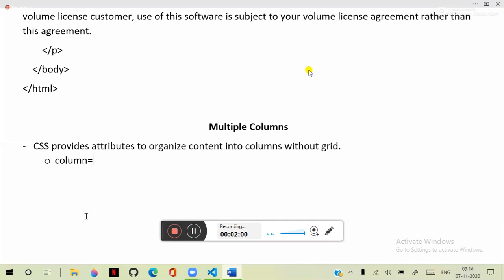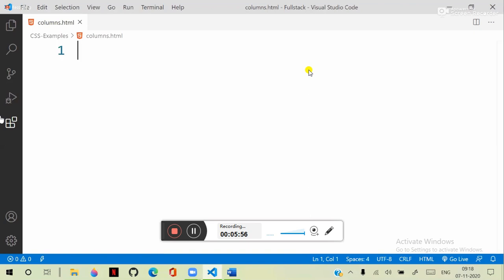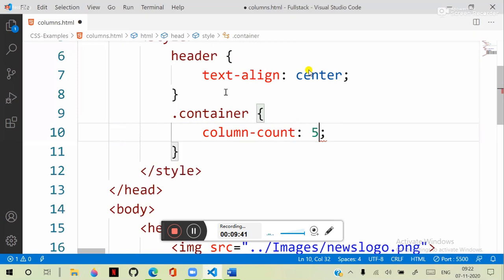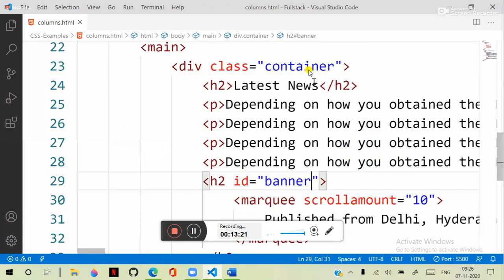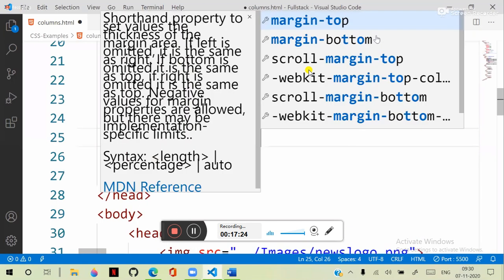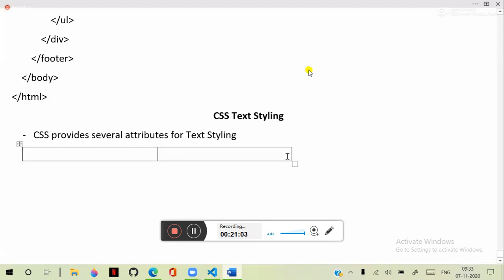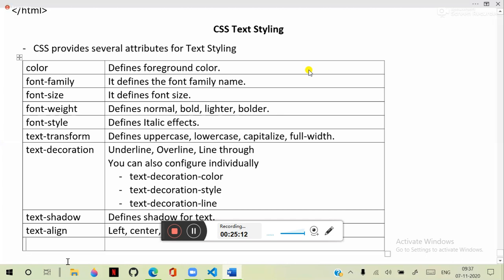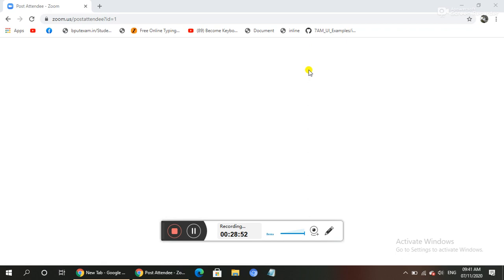css tutorial 10